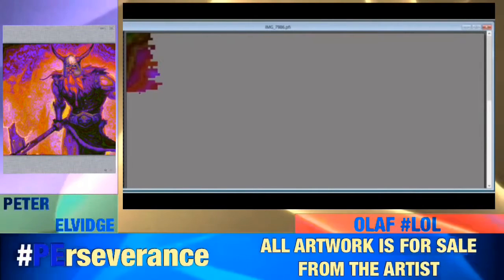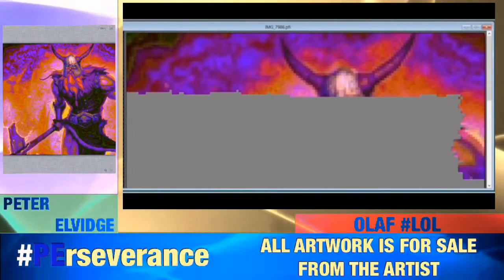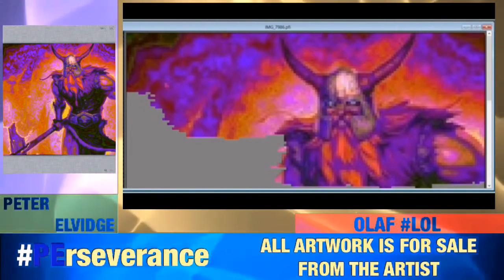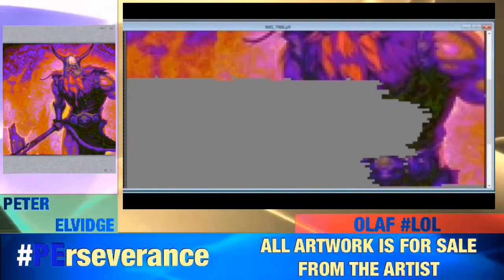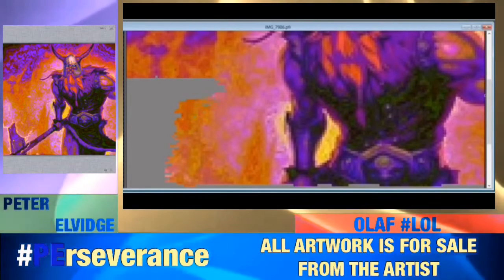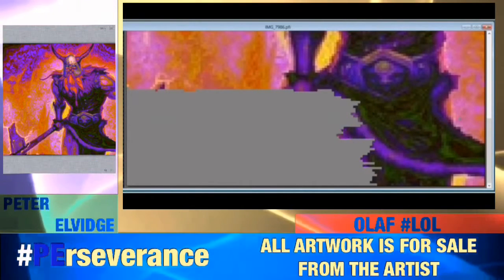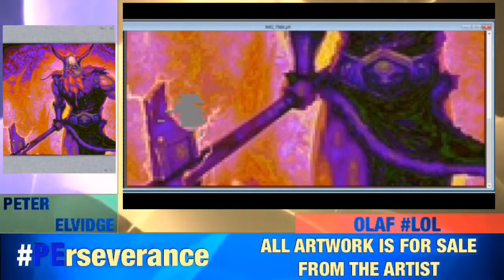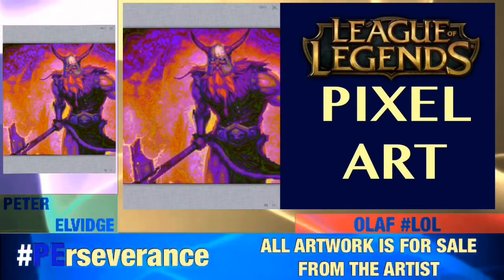OLAF LEAGUE OF LEGENDS PIXEL ART VIDEO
Most men would say that death is a thing to be feared; none of those men would be Olaf. The Berserker lives only for the roar of a battle cry and the clash of steel. Spurred on by his hunger for glory and the looming curse of a forgettable death, Olaf throws himself into every fight with reckless abandon. Surrendering to the bloodlust deep within his being, Olaf is only truly alive when grappling with the jaws of death. The coastal peninsula of Lokfar is among the most brutal places in the Freljord. There, rage is the only fire to warm frozen bones, blood is the only liquid that flows freely, and there is no worse fate than to grow old, frail, and forgotten. Olaf was a warrior of Lokfar with no shortage of glories and no hesitation to share them. While boasting one evening with his clansmen over the burning embers of a razed village, one of the elder warriors grew tired of Olaf's bluster. The old fighter goaded Olaf to read the omens and see if Olaf's fortunes matched his gloating. Emboldened by the challenge, Olaf mocked the aged raider's envy and tossed the knuckle bones of a long-dead beast to predict the heights of glory he'd achieve in death. All mirth left the gathering as the clansmen read the portents: the bones spoke of a long life and a quiet passing. Infuriated, Olaf stormed into the night determined to prove the prediction false by finding and slaughtering Lokfar's feared frost serpent. The monster had consumed thousands, man and ship alike, in its long lifetime and to die in battle with it would be a fitting end for any warrior. As Olaf hurled himself into the blackness of its maw, he fell deeper into the blackness of his mind. When the shock of freezing water roused him from the dark, there was only the butchered carcass of the beast afloat beside him. Thwarted but not defeated, Olaf set out to hunt down every legendary creature with claws and fangs, hoping that the next battle would be his last. Each time he charged headlong toward his coveted death, only to be spared by the frenzy that washed over him while on its brink.

Tumblr epicpixelart
LinkedIn Peter Elvidge
Etsy pixelartmart Peter Elvidge
Wordpress pixelartpete